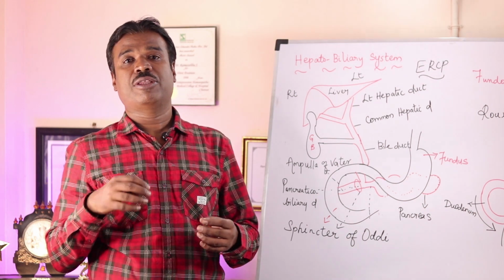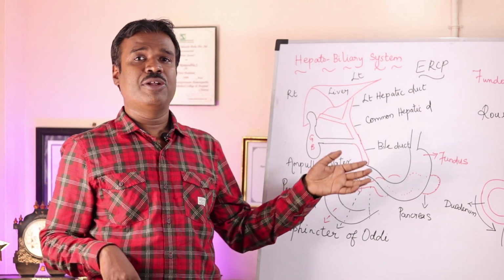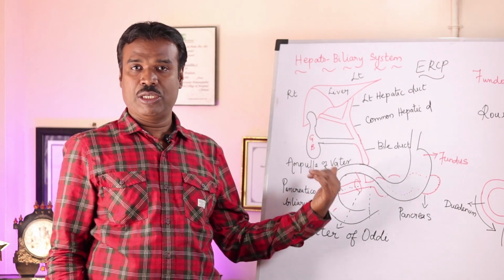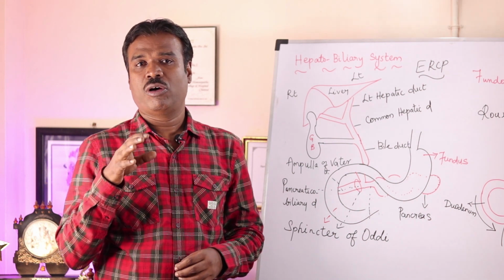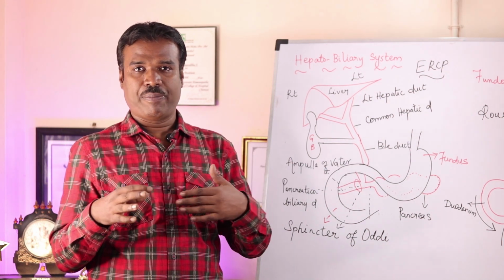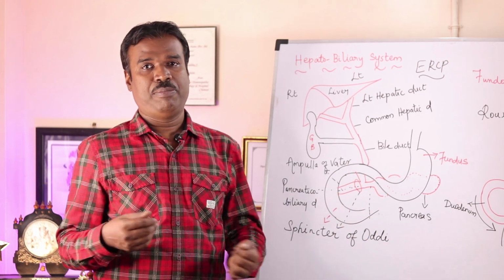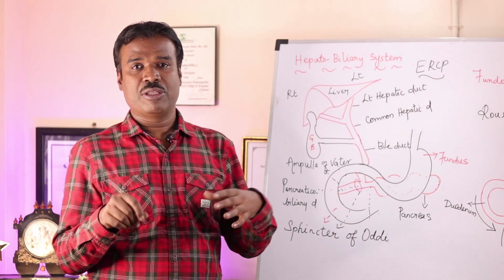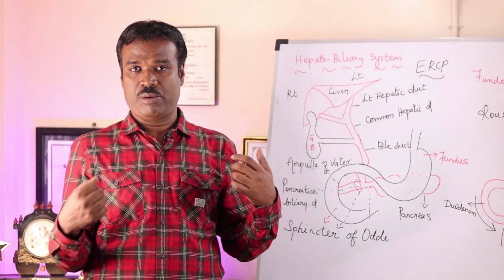Cholelithiasis | Choledocholithiasis (Calculi)| Acute Cholecystitis - Dr Rams Medical Coding Academy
This video talks about the surgical conditions like acute cholecystitis, cholelithiasis and choledocholithiasis and typical presentation.

(Or)
Use the Below link: